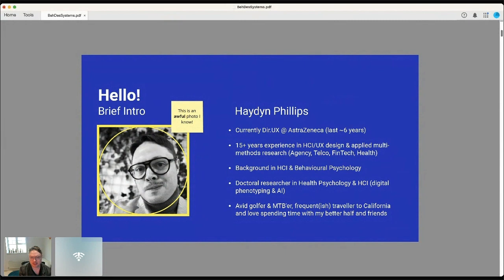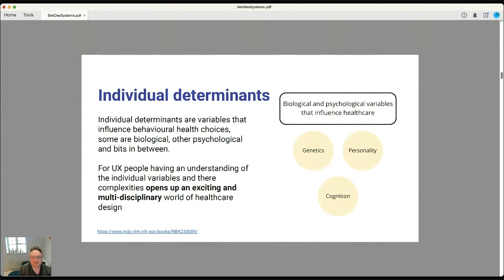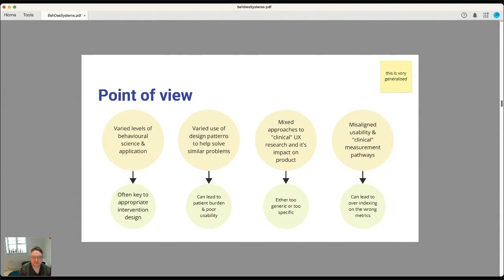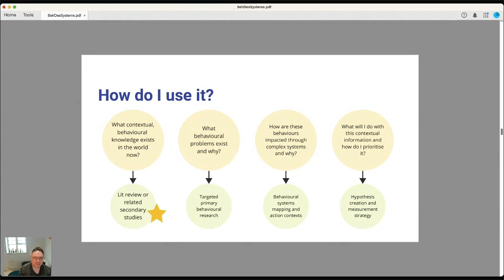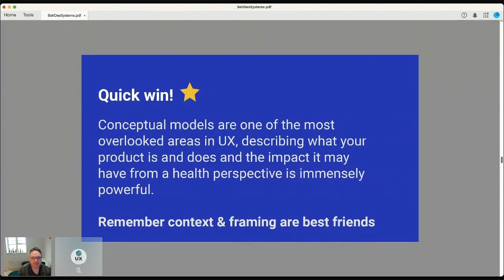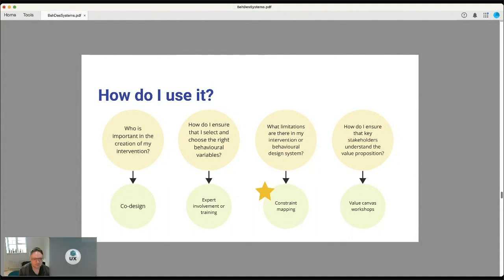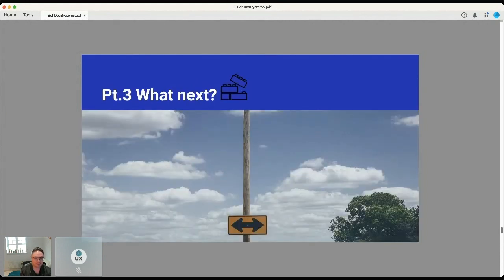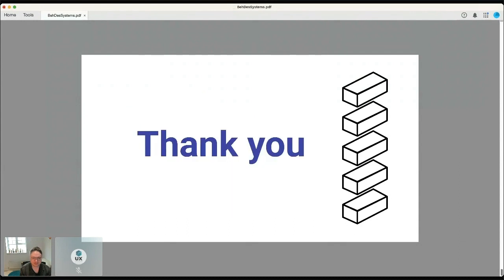UX Healthcare London 2023 - Haydyn Phillips: Building behavioural design systems for healthcare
Healthcare outcomes can be notoriously difficult to design for, patients, providers and those within the health-system all have different needs, requirements and responsibilities. UX and Behavioural Science professionals therefore, have their work cut out to create meaning and impact in how they deliver and create value for many groups. In this back-to-basics talk, we'll use the well established design system analogy to understand how we can adopt better UX and behavioural approaches as default, potentially raising the bar in our healthcare UX skills.